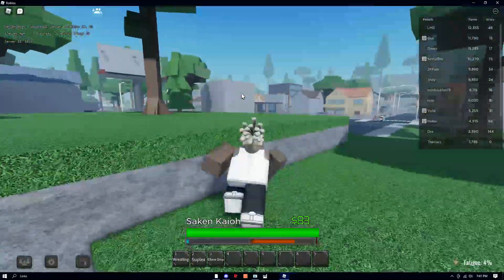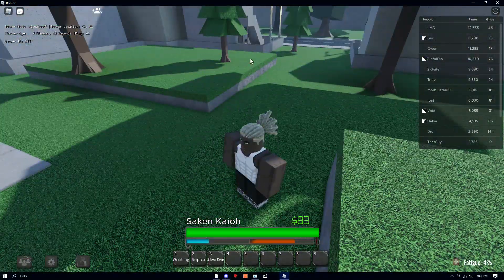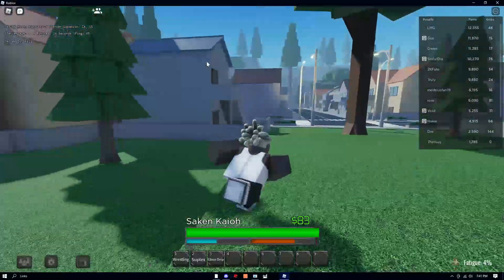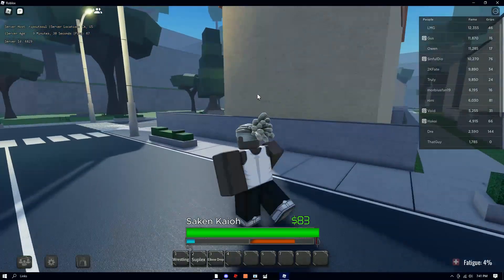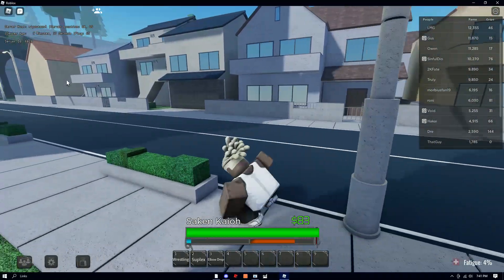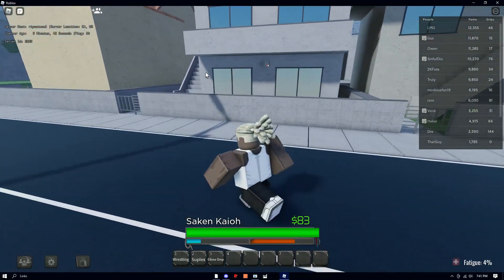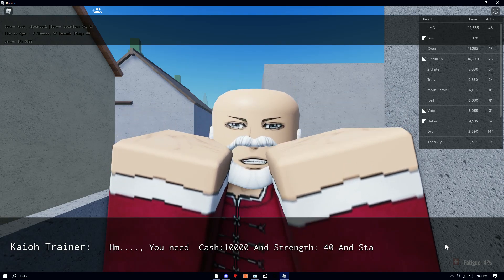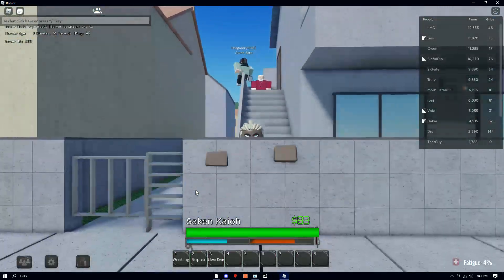Kaioh Trainer Location + Requirments in ODB:RE (Outdoor Brawling: RE)